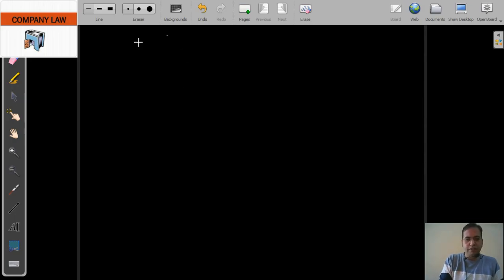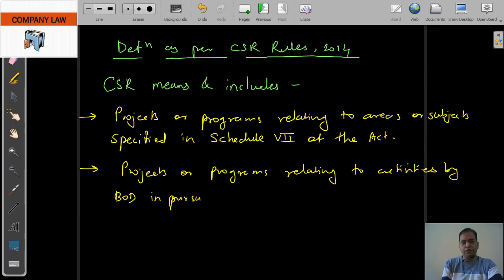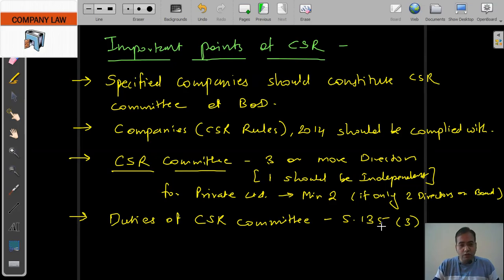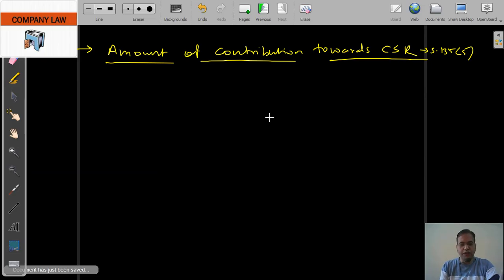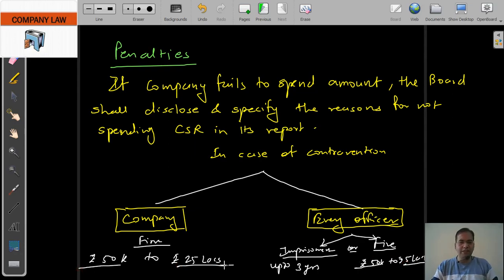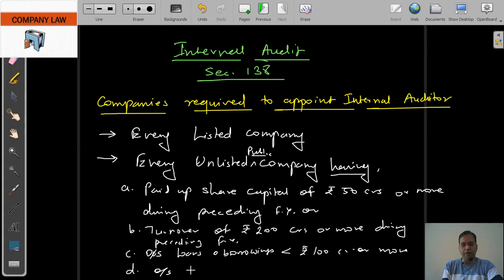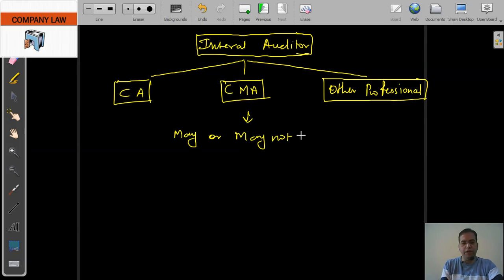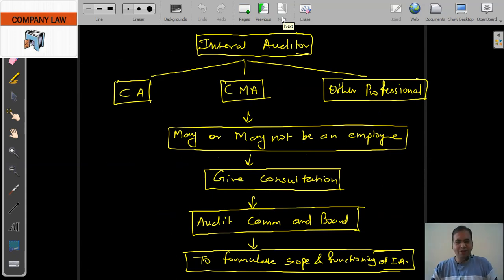CSR & Internal Audit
🎓 Welcome to Legal Talks with CS Yatin!
In this episode, we decode two extremely important compliance pillars under the Companies Act, 2013 — Corporate Social Responsibility (CSR) and Internal Audit.

If you're confused about CSR eligibility, 2% spending rule, Schedule VII activities, CSR Committee, reporting, and internal audit applicability, this video explains everything in simple, practical, and exam-oriented language.

🔷 Part 1: Corporate Social Responsibility (CSR)
Section 135 — Applicability

🔹 Net worth ₹500 crore OR
🔹 Turnover ₹1,000 crore OR
🔹 Net profit ₹5 crore (any one condition)

CSR Requirements

🔹 Mandatory 2% of average net profits
🔹 Formation of CSR Committee (exceptions for small companies)
🔹 CSR Policy & approved projects
🔹 Permissible activities under Schedule VII
🔹 Ongoing projects vs. annual projects
🔹 Unspent CSR:
  ✔️ Transfer to Unspent CSR A/c (within 30 days)
  ✔️ Transfer to Schedule VII Funds (after 3 yrs)
🔹 CSR Reporting — Board Report + MCA Form CSR-2

Prohibitions

🔹 No CSR on political activities
🔹 No activities benefiting employees
🔹 No normal business activities (exceptions for R&D of COVID products earlier)

🔷 Part 2: Internal Audit
Section 138 — Applicability

🔹 Listed companies
🔹 Unlisted public companies meeting thresholds:
  ✔️ Paid-up share capital ≥ ₹50 crore
  ✔️ Turnover ≥ ₹200 crore
  ✔️ Loans ≥ ₹100 crore
  ✔️ Deposits ≥ ₹25 crore
🔹 Private companies meeting thresholds:
  ✔️ Turnover ≥ ₹200 crore
  ✔️ Loans ≥ ₹100 crore

Scope & Purpose of Internal Audit

🔹 Strengthening internal controls
🔹 Risk management
🔹 Compliance checks
🔹 Operational efficiency
🔹 Reporting to Audit Committee / Board

Who can be an Internal Auditor?

🔹 CA / Cost Accountant
🔹 Internal team member
🔹 Professional firm

Because CSR ensures social responsibility & ethical business, while Internal Audit ensures accountability, transparency, and risk control — both are vital for exams and real corporate practice.

📚 Perfect for:
✔️ LLB & LLM Students
✔️ CS Executive & CA Foundation
✔️ UGC NET & Judicial Aspirants
✔️ MBA / B.Com Students
✔️ Corporate compliance professionals

✅ Key Takeaways from this Video:
✔️ CSR is mandatory, not voluntary
✔️ Non-compliance attracts penalties under Section 135(7)
✔️ Internal audit is essential for risk & compliance management
✔️ Only eligible professionals can perform internal audits
✔️ Board & CSR Committee have clear statutory duties